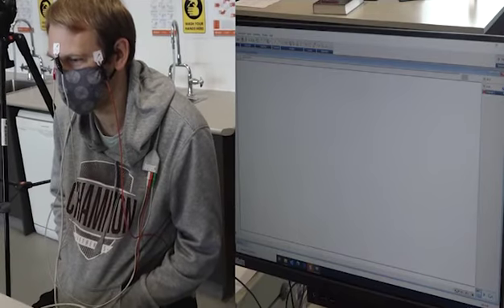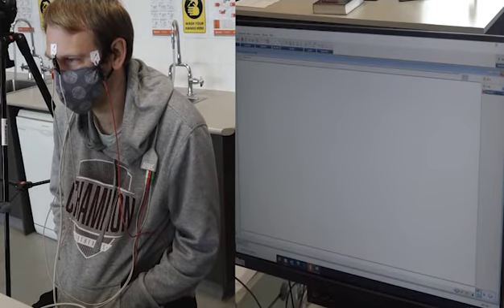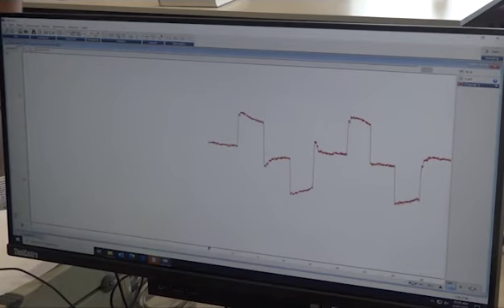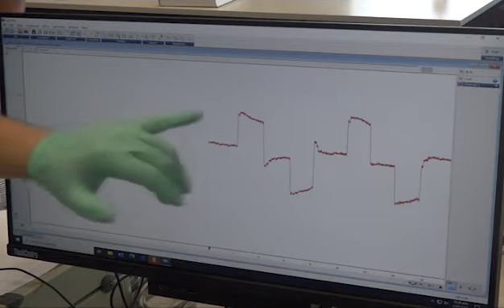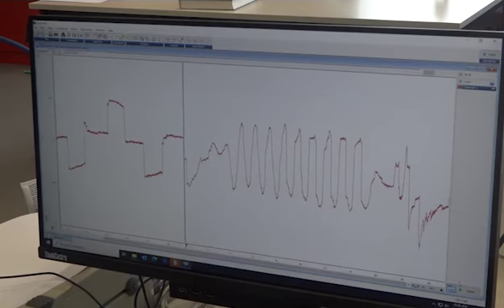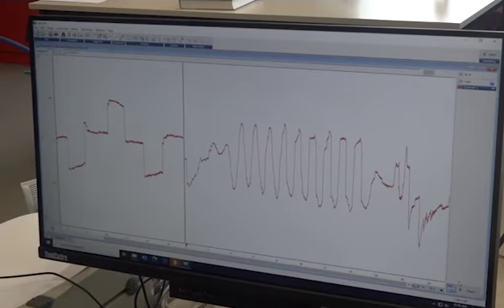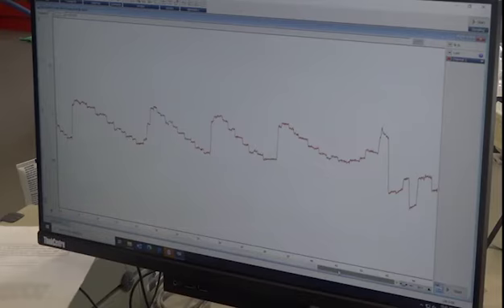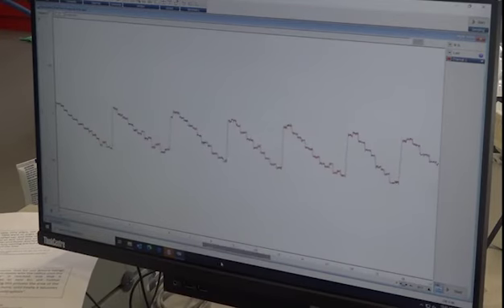Bio10004 1 Physiology Lab 1 Experiments Video